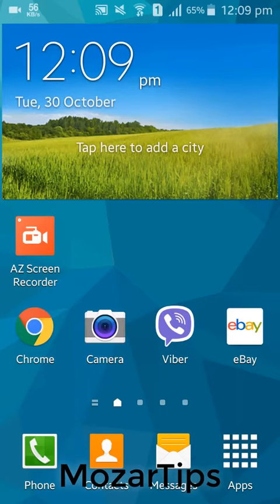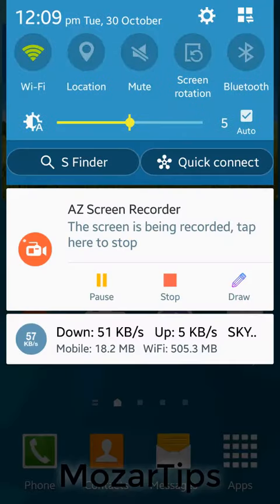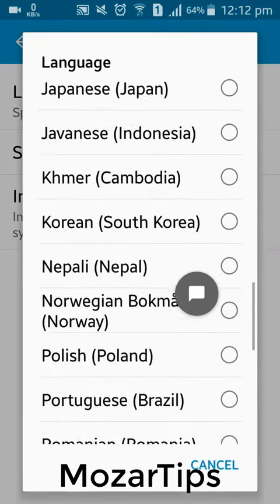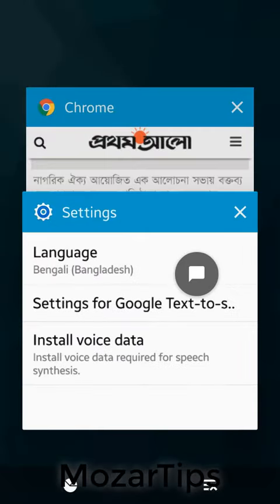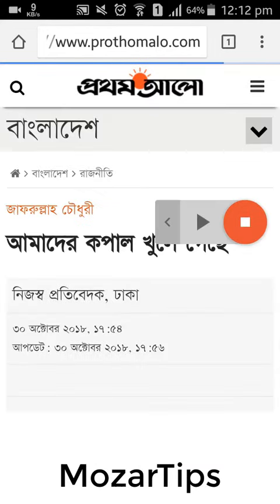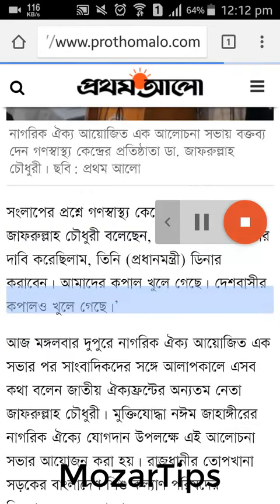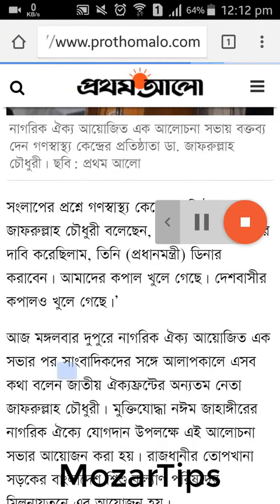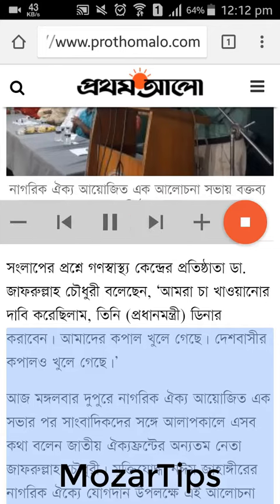Turn Any Text of Any Language Into Speech Without An App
By watching this video you'll know how can make your phone read any text for you in your own language without any extra app.

For Mi users:
1. Go to the settings.
2. Accessibility.
3. Select-to-speak.
4. Slide to turn on and then click OK.